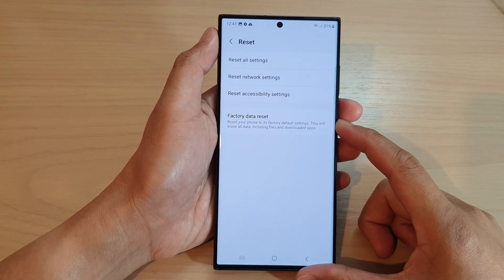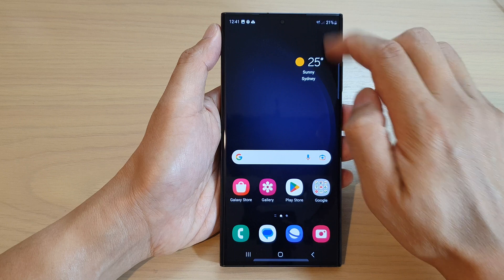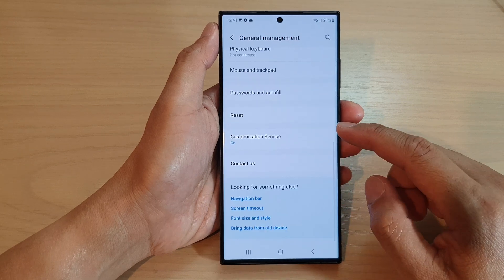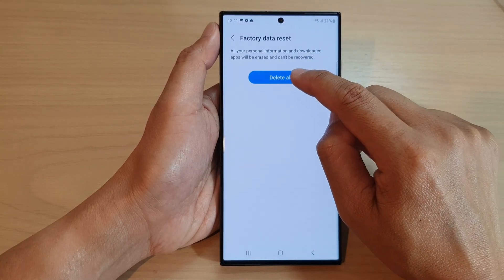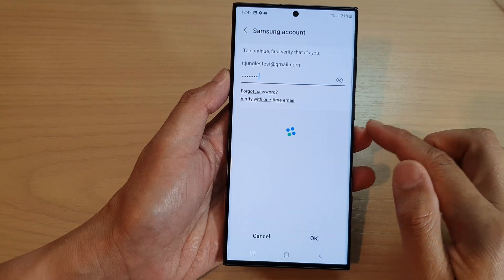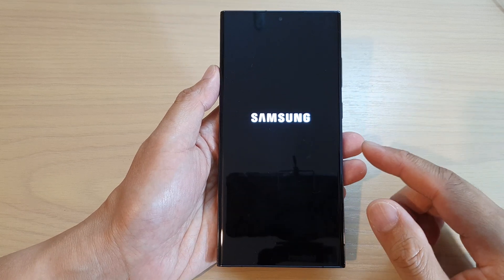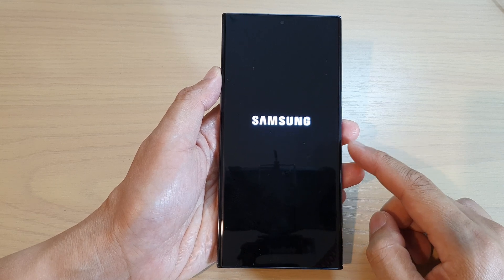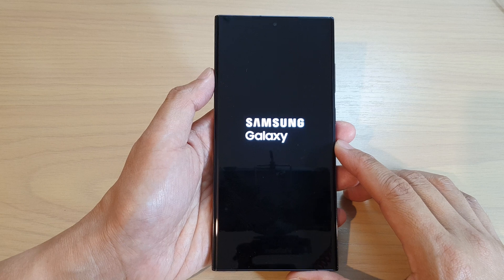Galaxy S23's: How to Hard Reset/Factory Data Reset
Learn how you can hard rest or factory data reset the Samsung Galaxy S23/S23+/Ultra.

If you are selling your phone and ready to give it to the new owner, then you will need to master reset the device before passing it on to them. In the video, see how you can properly format the device and erase all your personal data.